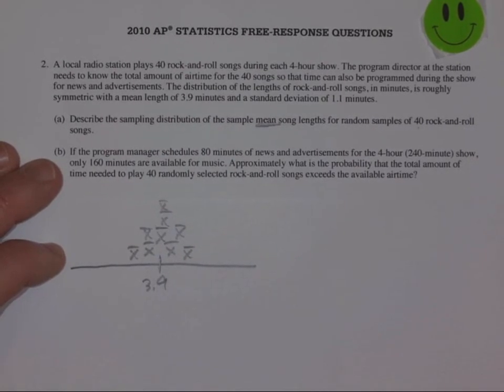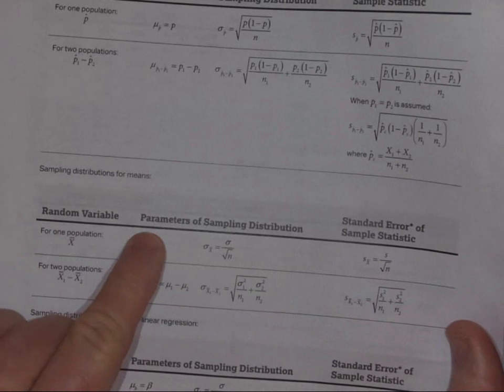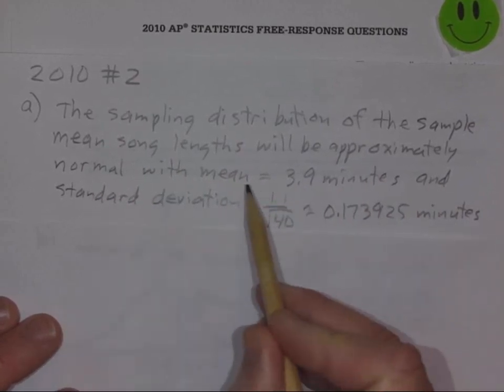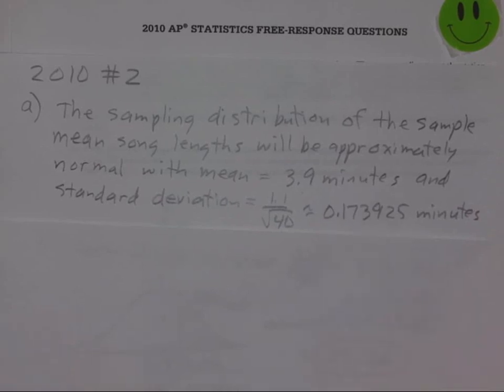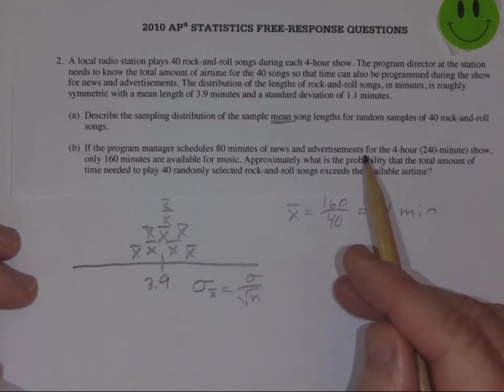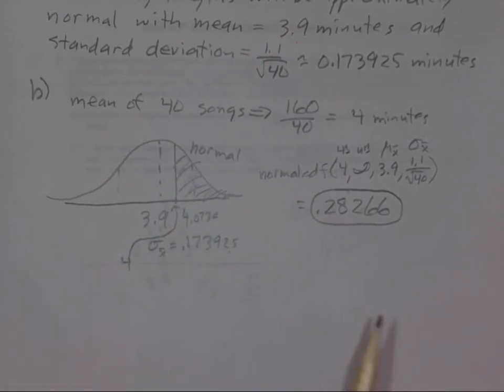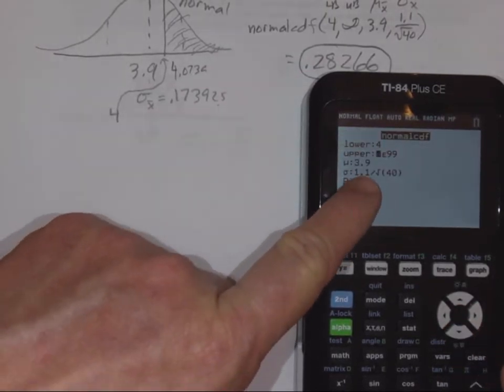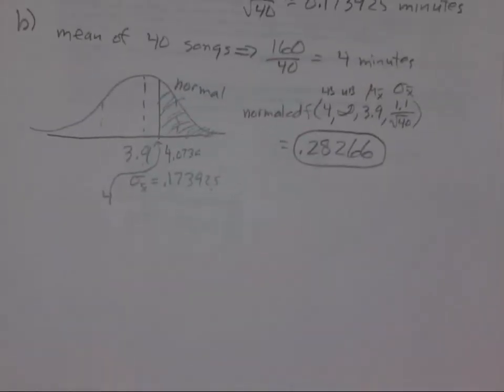stats break 2010 FRQ2 April, 2020 0001